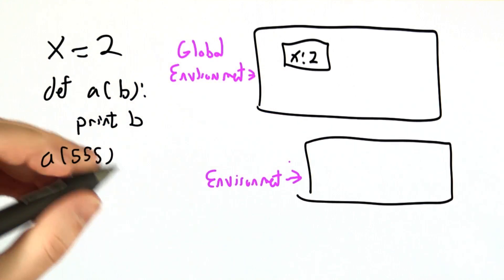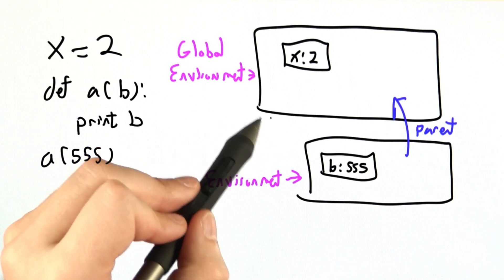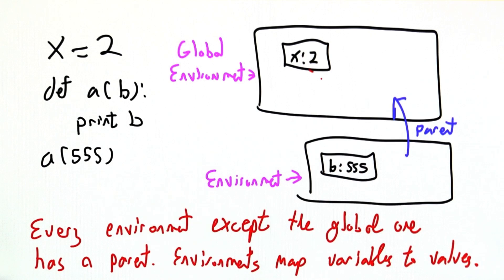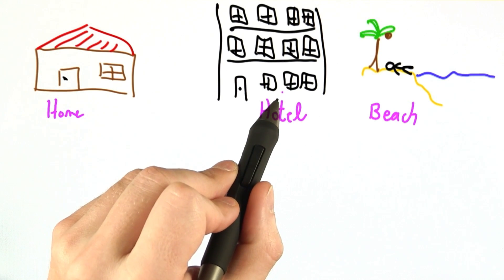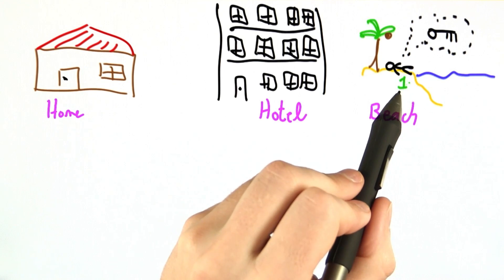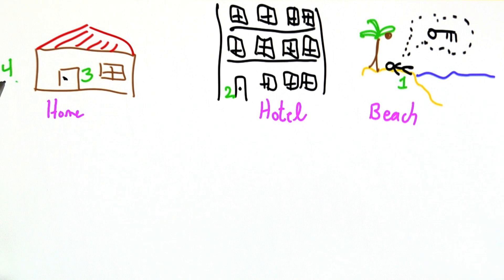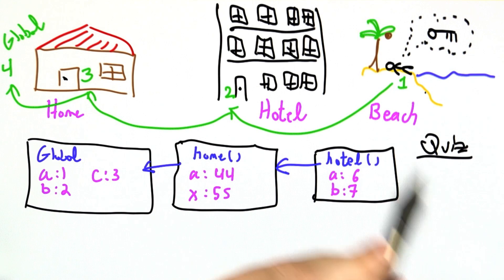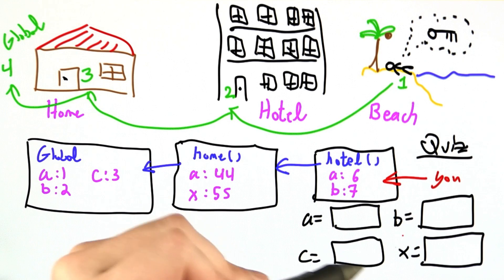Environments - Programming Languages